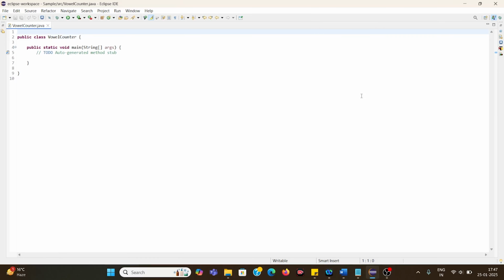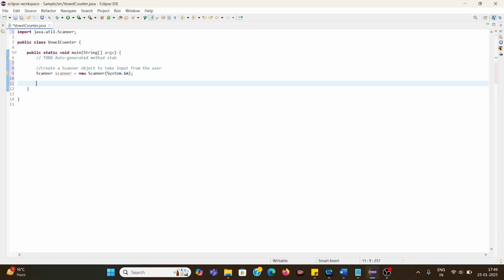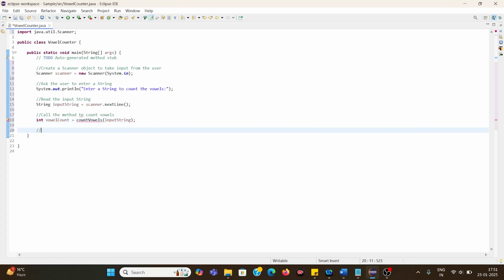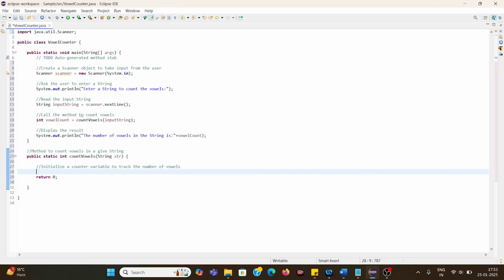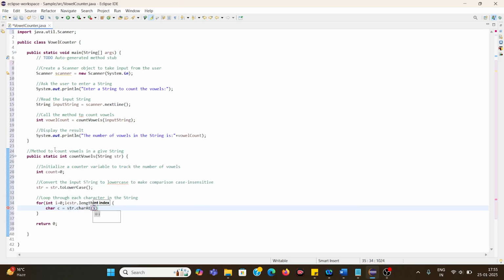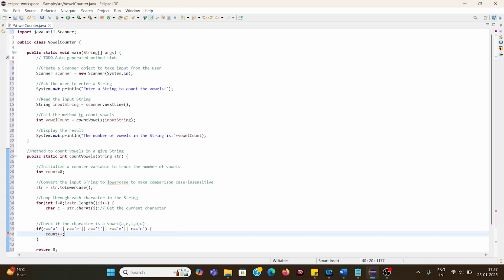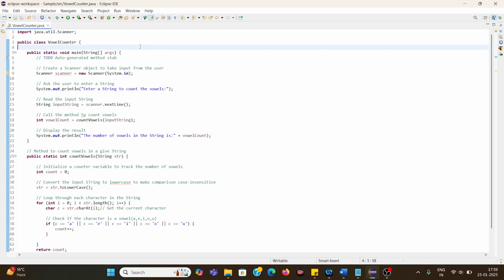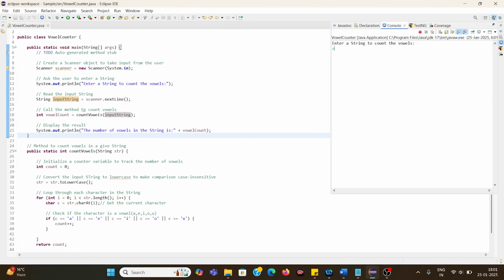Java Program to Print The Count Of Vowels For A String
In this video, you’ll learn how to write a Java program to count the number of vowels in a string — a very common SDET interview question and Java coding challenge asked in top companies!

We’ll explain this concept in simple and easy language, covering:
✅ Logic to identify vowels (a, e, i, o, u)
✅ How to handle both uppercase and lowercase characters
✅ Step-by-step Java code walkthrough
✅ Practical explanation for beginners and interview preparation

      Program Covered:

      Input: Any String (e.g., “Automation”)
      Output: Count of vowels (e.g., 5)

You’ll also understand:
🔹 How to iterate over characters in a String
🔹 Use of loops and conditional statements
🔹 Real-world use cases in automation testing and data validation

If you’re preparing for SDET, QA Automation, or Java interviews, this is a must-watch!
Mastering string-based programs helps you build a strong foundation for Selenium automation and framework development.